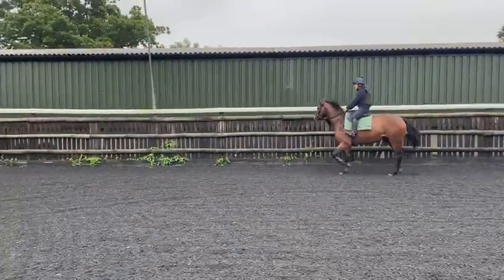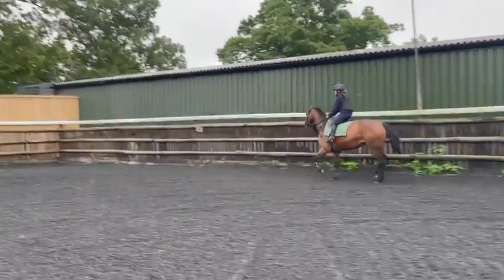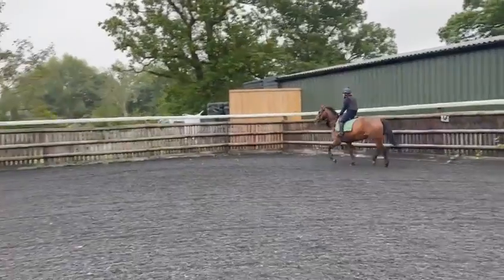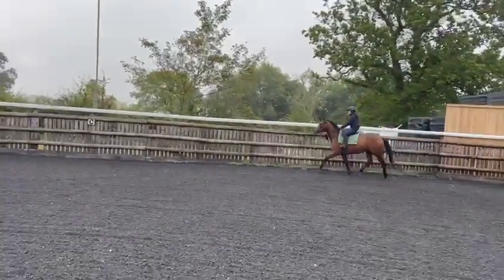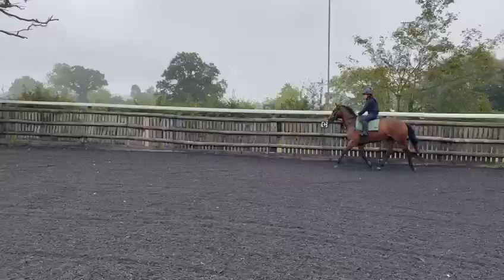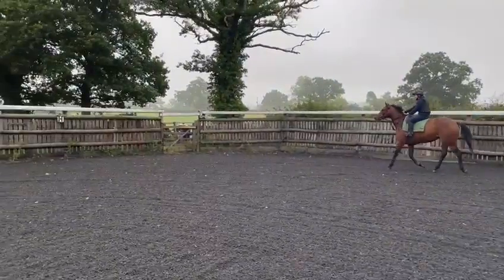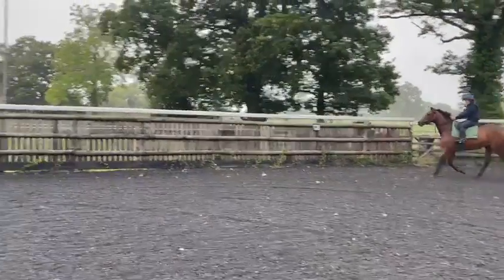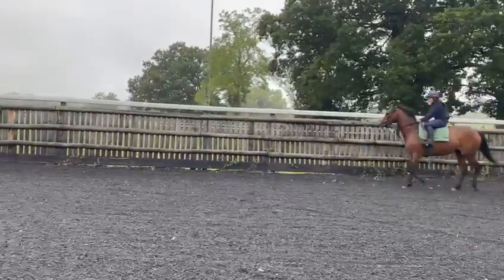Morpheus Filly Ridden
Pisgah Pikes sister coming along nicely.